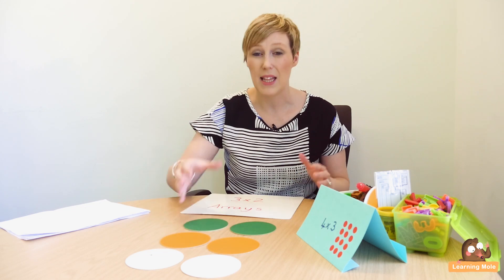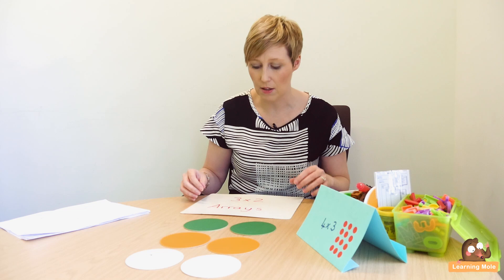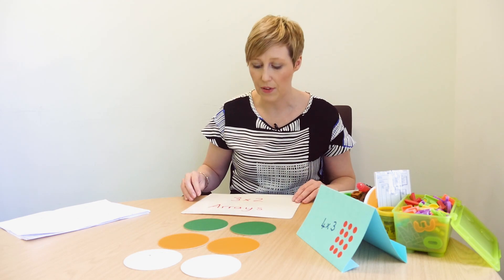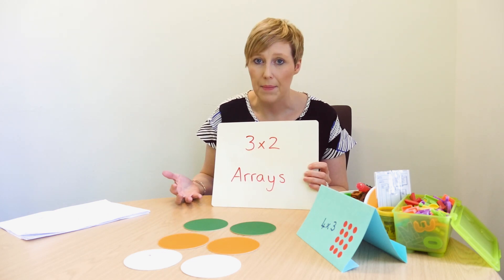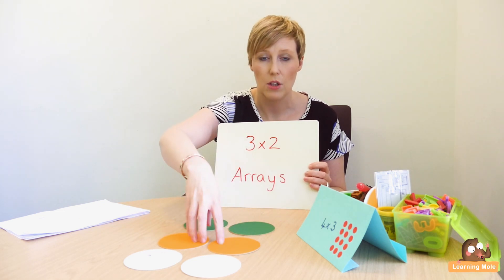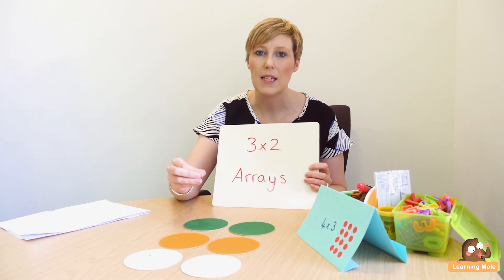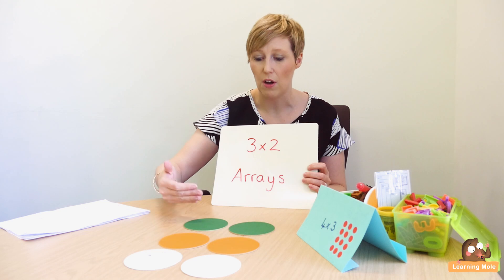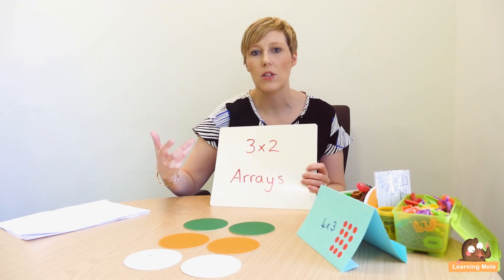Multiplication for Kids - Arrays - Times Tables - Arithmetic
There are different methods to use for teaching kids how to multiply and every single one of them might be more interesting than the other, the choice will always go to the kid according to which one suits him/her the most. Arrays is one of the methods for multiplication which this video is bringing for parents homeschooling their kids.

The things that could be used while teaching the kids maths could be all about the tools found at home and things that could be found with a really perfect price, so don't worry about the things you will need to use for your kids. Arrays is one of the multiplication lessons which Michelle used coasters and stickers for and which she believed that kids will easily love for these things they will play with.

The whole idea behind arrays is helping the kids to multiply in front of their own eyes in addition to keeping that multiplication thing in their minds because this will help in making the process easier for them at the end, to see what they are going to deal with and solve. This will also depend on the age of the kid because if he is still in the beginning of learning math then doing a mathematical equation in mind would be hard and thus having something in front of them to depend on will be always needed.

The arrays method is applied through using the shape which the kids will choose - you could even do it from paper all by your own - they will place the first number in their multiplication equation in columns under one another and then beside these columns will place the other number in the equation in rows. At the end, the kids could actually count the shapes they will end up having in order to get the final answer for the equation they are dealing with.

The same math game could be played but with using stickers instead which the kids could stick on a piece of paper, also in the same way, columns and rows and then eventually counting the total number of the stickers they have. Kids always love to stick things and they love to choose the colors, place them in order and do things related to this same way of thinking, so they will most probably love to learn how to multiply through using this math game or method.

Are you still searching for other multiplication lessons and ways which you could teach your kids? On our channel, there are other ideas and math games for kids which you could try and depend on; there is the method of teaching kids multiplication through using building blocks there is the method of teaching them multiplication through playing and making shapes and numbers with play doh it could also happen with some other tools like the small cartoon characters which the kids might already have within their toys and of course one should never forget about the basic method which is the multiplication times tables that almost all the kids depend

Always choose what will best suit your child, sometimes you have to try all the methods while homeschooling them and let them choose the one they consider the most interesting and easiest for them; that of course might mostly be with those methods used with paper because playing math games might not be something for them to choose when it comes to school because these games will not be with them everywhere.

Math in general is easier to teach for the kids than English for example, because you could use your fingers, tools around you, you could use a pen and a paper, etc. and thus you make it all appear much easier for the kids to learn and much easier for them to apply these mathematical techniques on their everyday life.

Try this arrays method with your kids to teach them how to multiply and tell us about the feedback. If you have any questions regarding multiplication or the arrays method we have used, don't ever hesitate to send us over, we will be very happy to help :-)

Do you have any ideas or methods which you have used with your kids to teach them multiplication? Share them with us now!